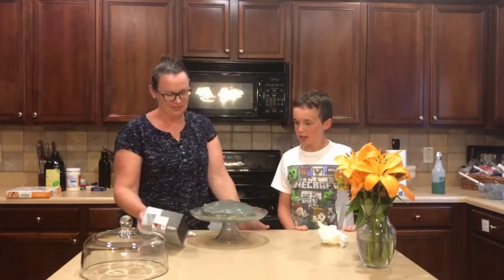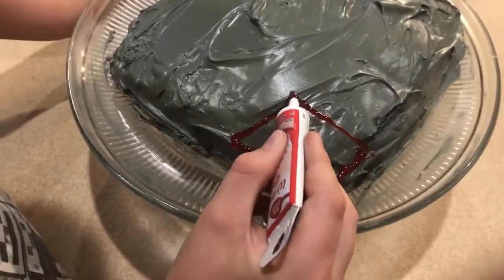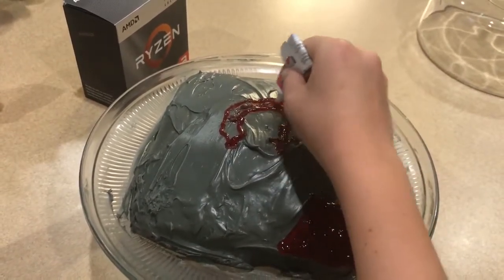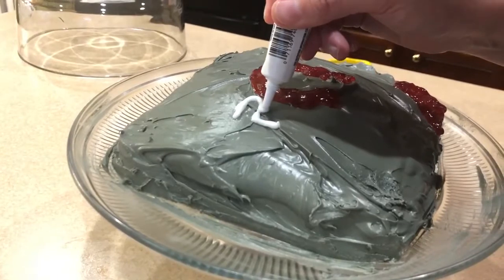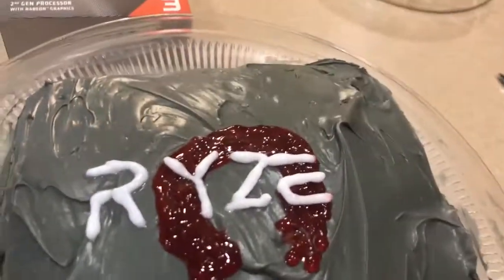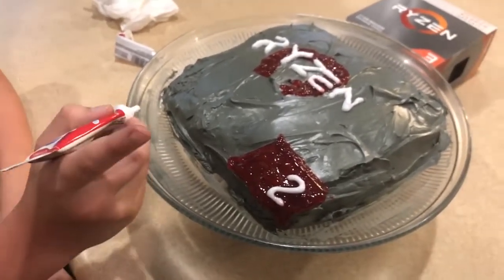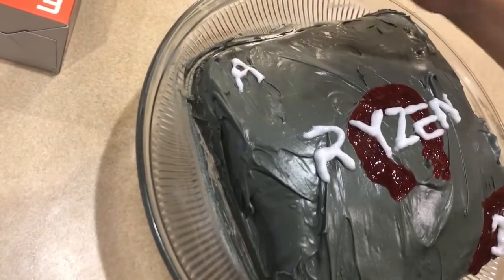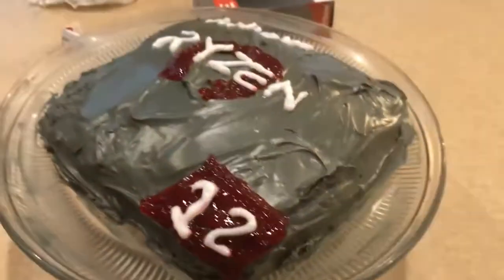We Made an AMD Ryzen Cake!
We made a birthday cake, with a twist... It looks like an AMD Ryzen processor!